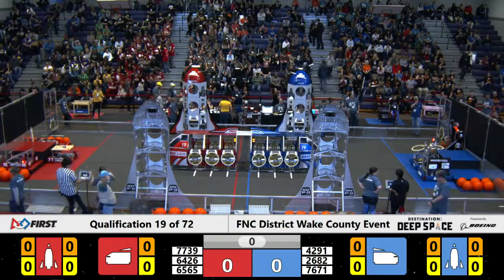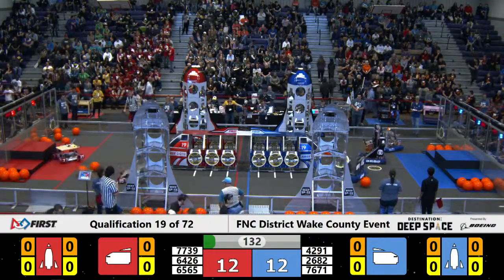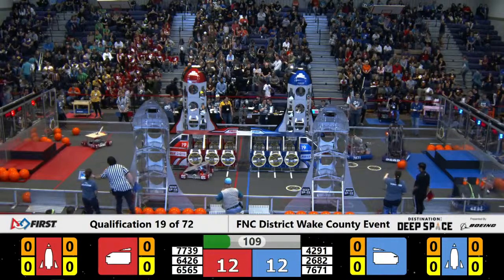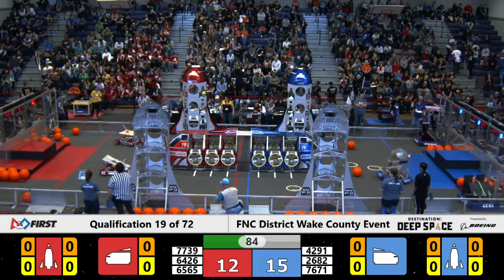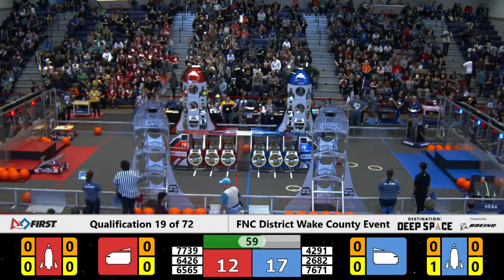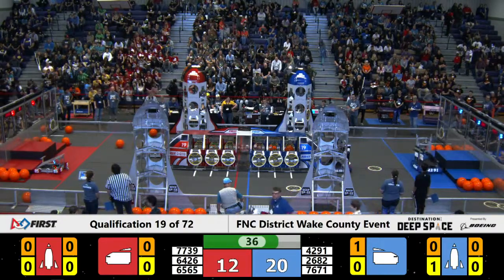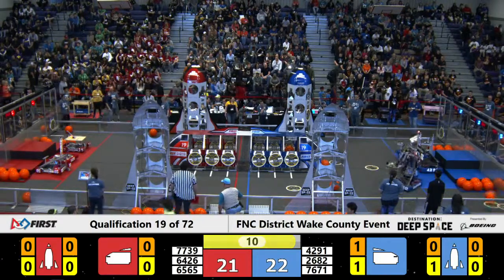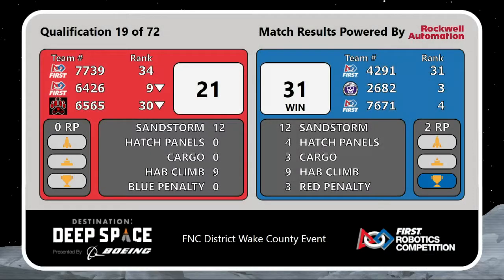Qual 19 2019 FNC District Wake County Event